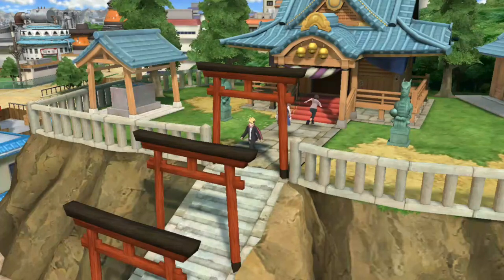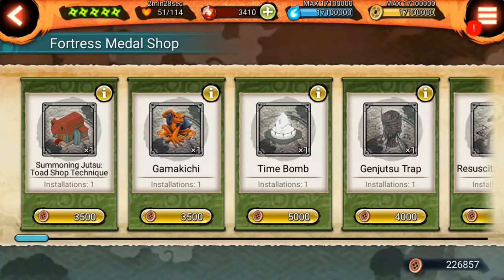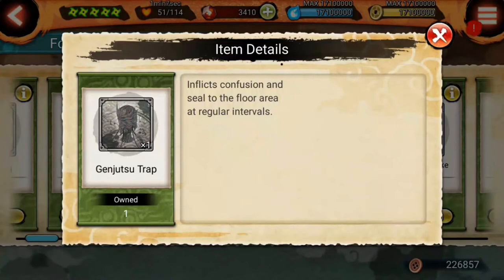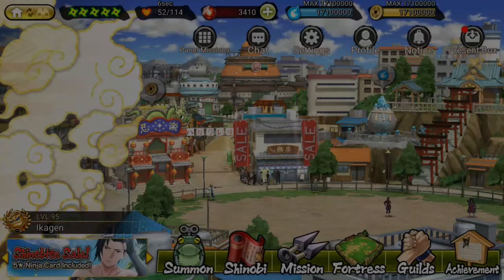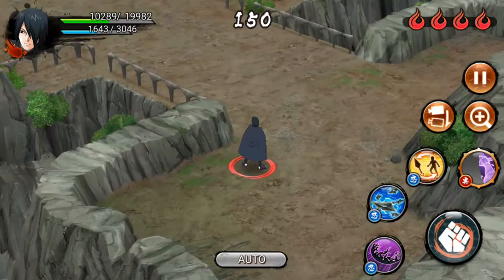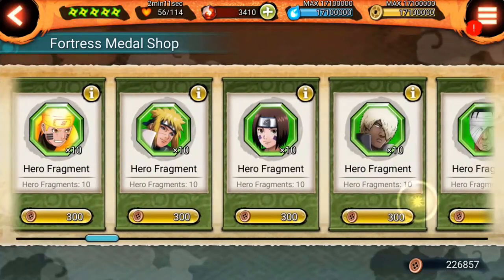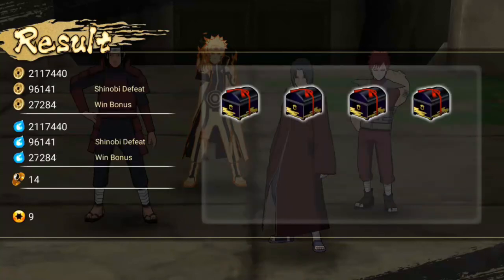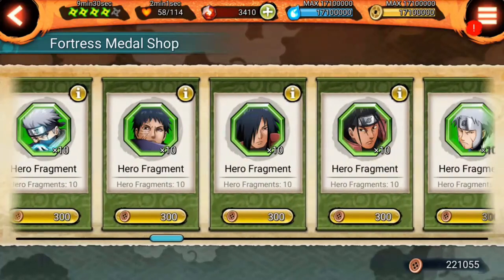NxB| Get the Genjutsu and Resuscitation traps! | Beginner's Guide Ep #4 | NxB NV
🎮TIMESTAMPS:
0:00 Where do you get this traps?
2:28 Genjutsu trap
3:45 Resuscitation trap
5:45 How to get more Hero fragments
6:14 Get shop coins

👉🏻Do you want to know what jutsus the previous bosses of the roundup mission have? Here are the videos from the previous missions!

Genjutsutrap Resuscitation trap#NxB